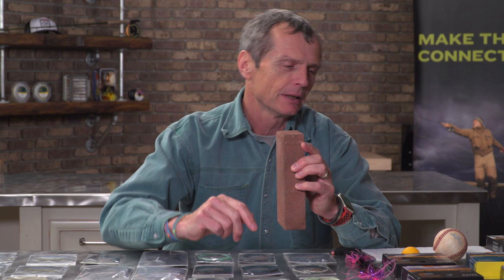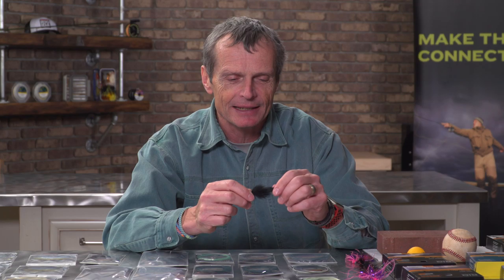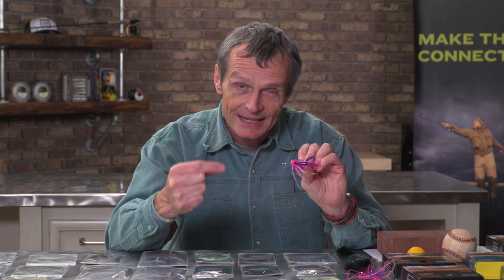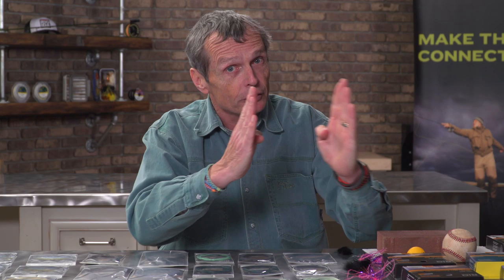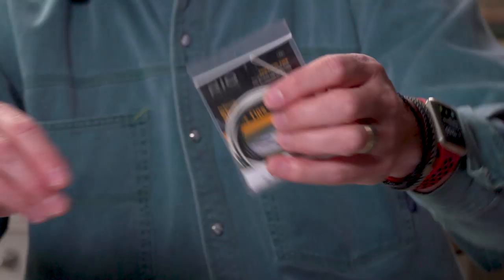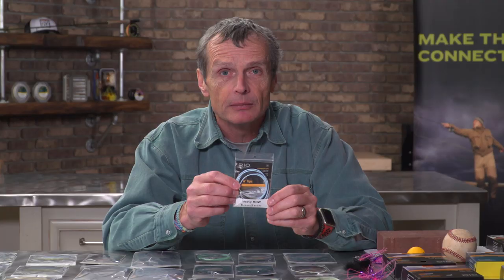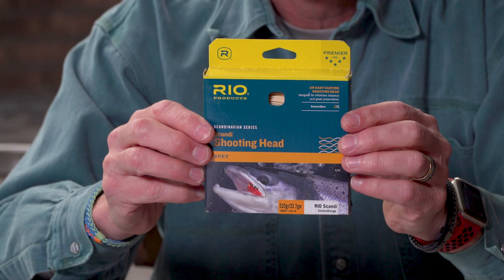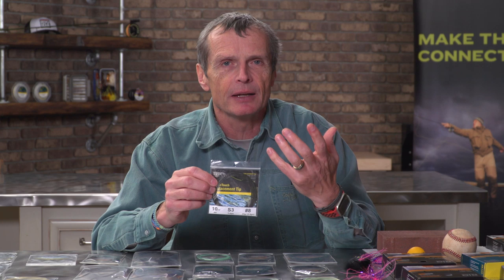S4 E3 How To Choose A Sink Tip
In this episode of RIO's "How To" series, brand manager Simon Gawesworth talks about all the different types of sink tips that are on the market, and how to choose the best one for your fishing situation, fly size and line choice.

Clearly explained in Simon's easy-going, simple-to-understand style, this film takes out a lot of the mystery and confusion that exists for anglers when choosing, or buying a sink tip for their Spey rod.